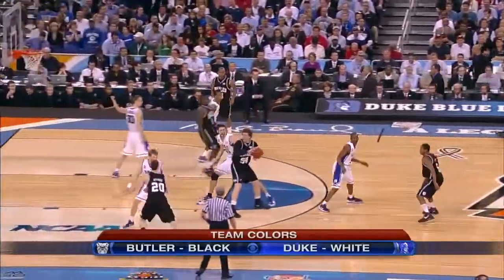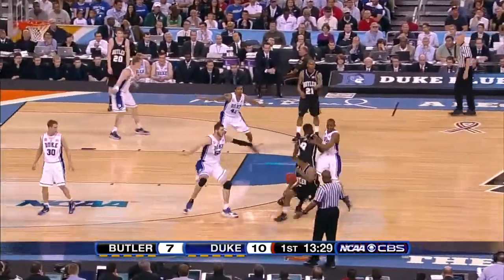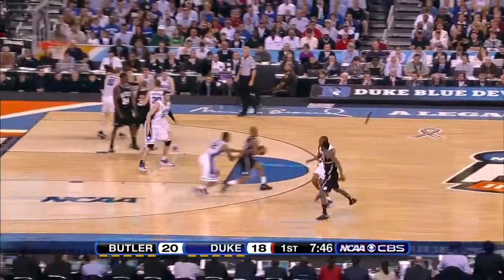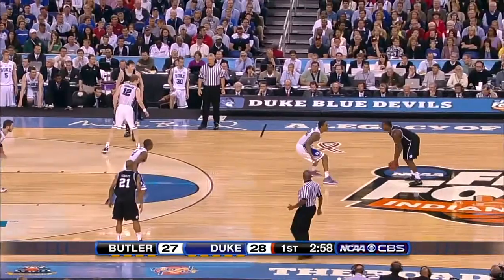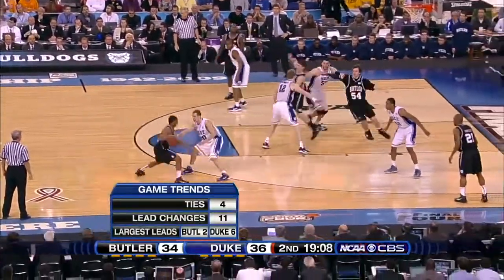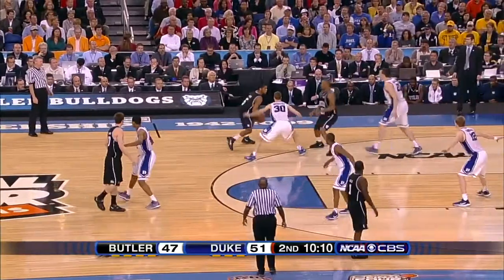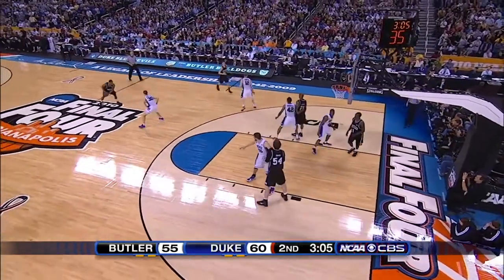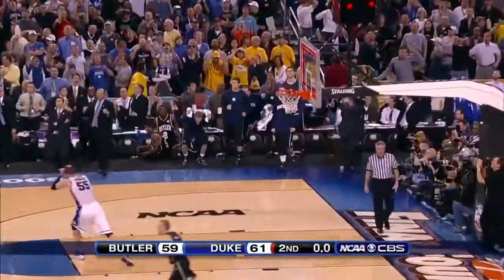Duke Defense vs Butler Offense 2010 National Championship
Duke is on defense and Butler is on offense respectively.

None of the video is mine!!! Everything is owned by the NCAA!!!